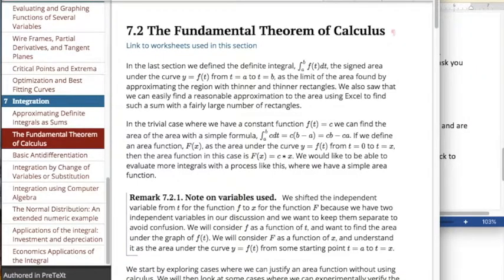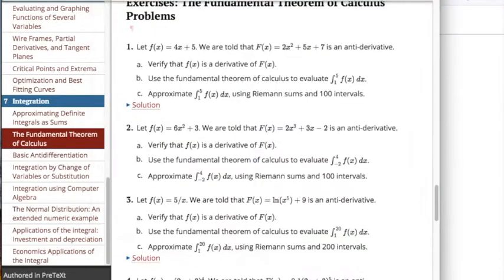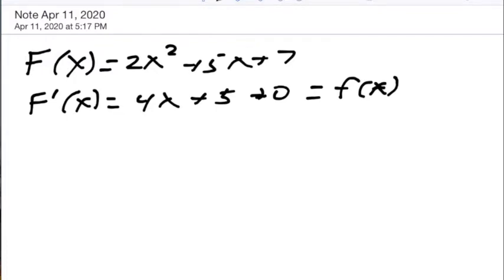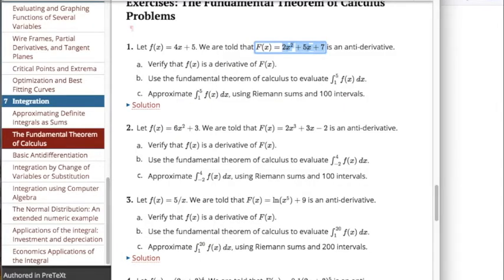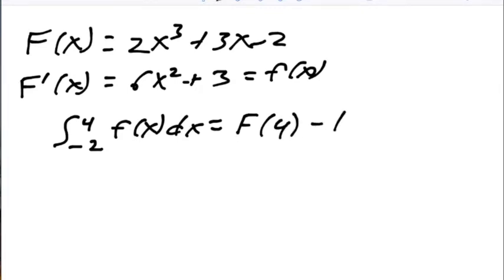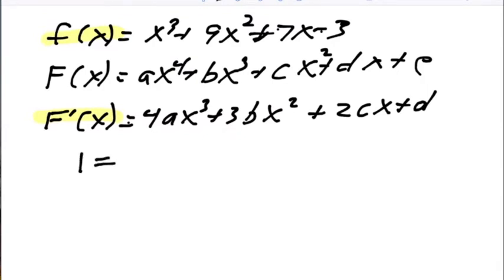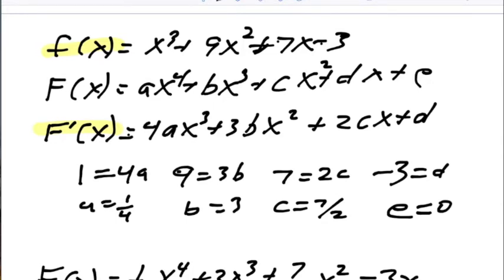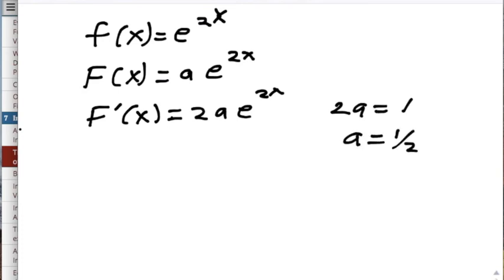Sec 7 2 exercises Fr May - Business Calculus with Excel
We look at problems using the fundamental theorem of calculus.